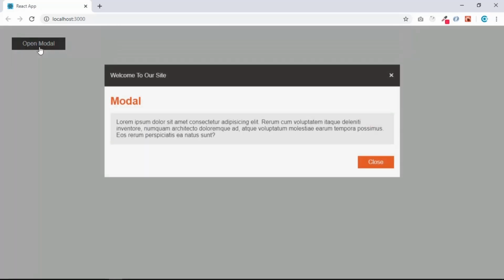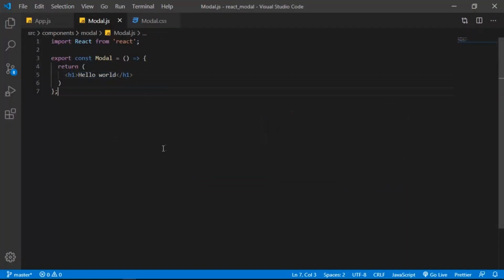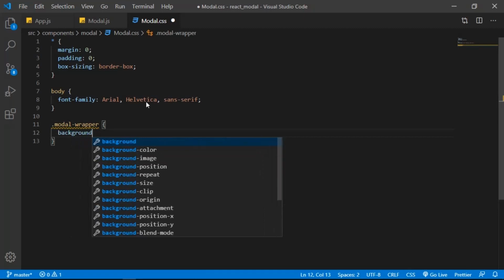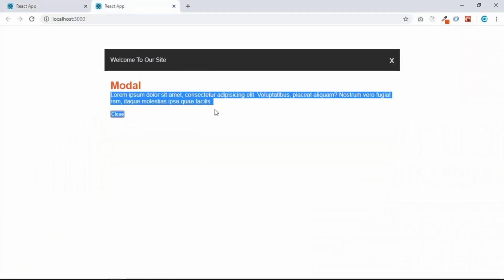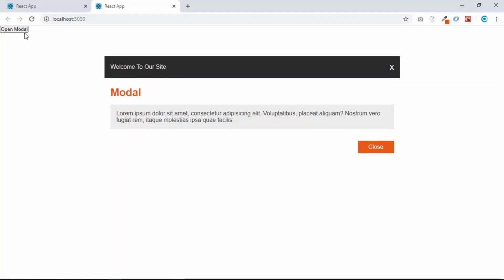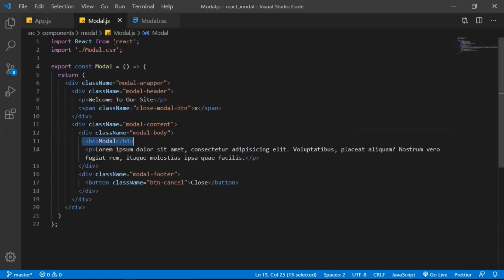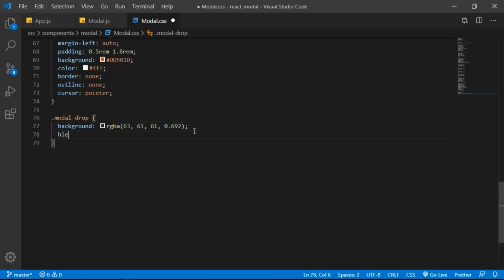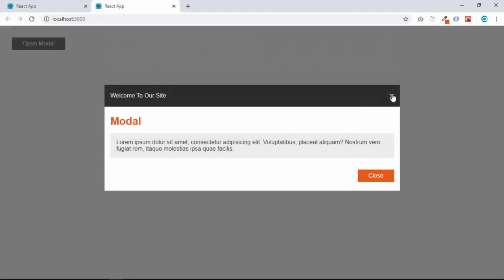Build Modal Component With React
if you want to create modal component in your react app i hope this video will help you :)